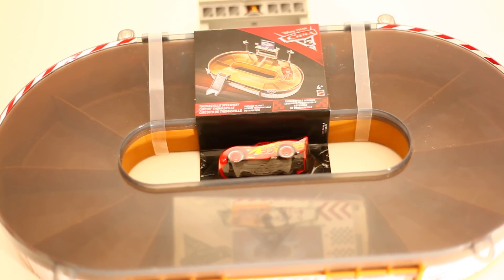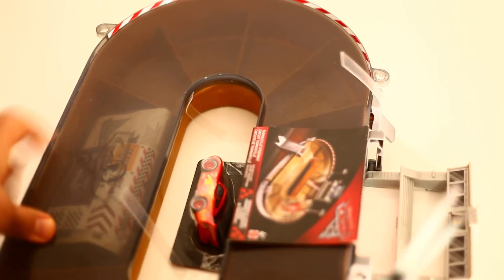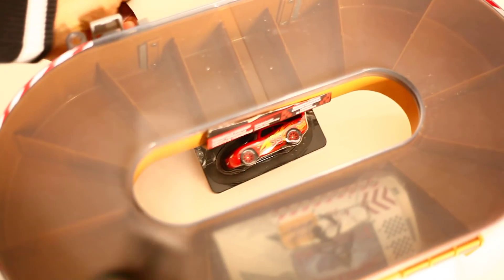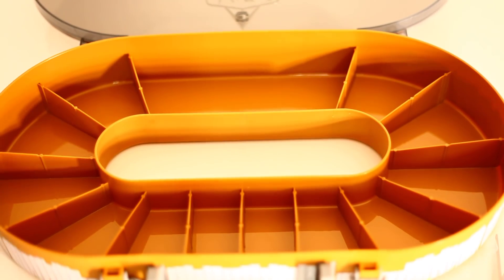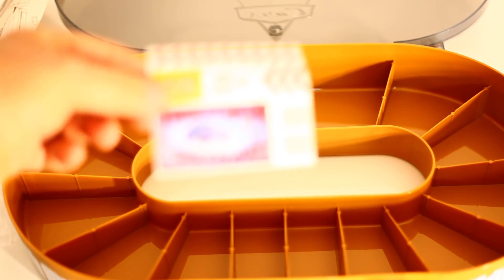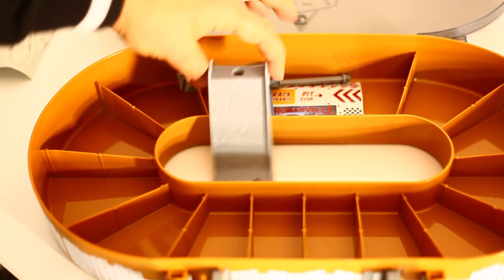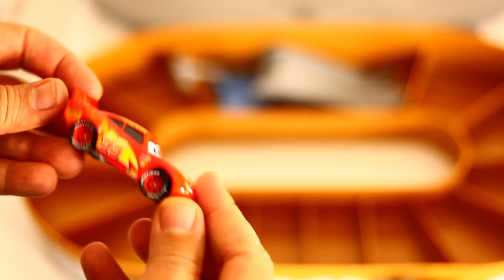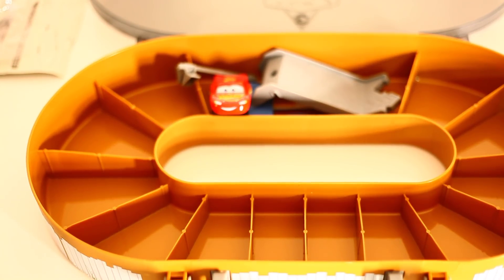Cars 3 Speedway